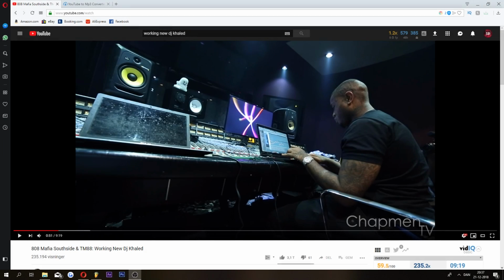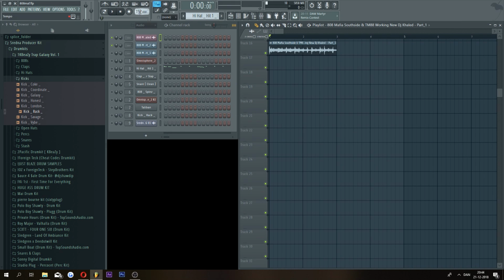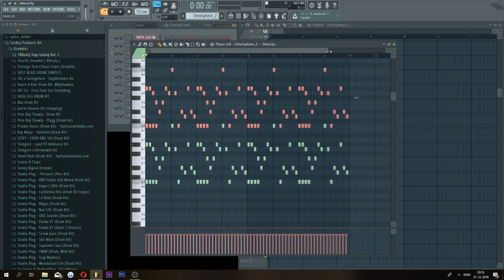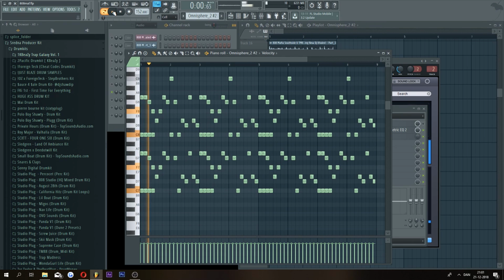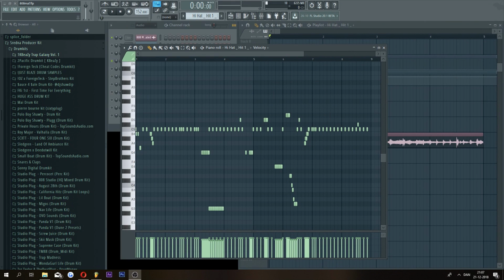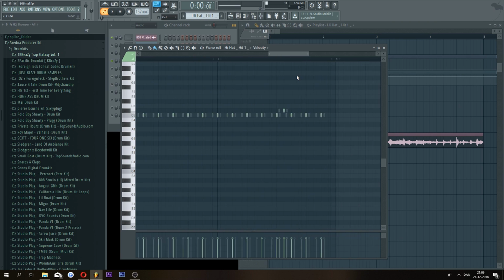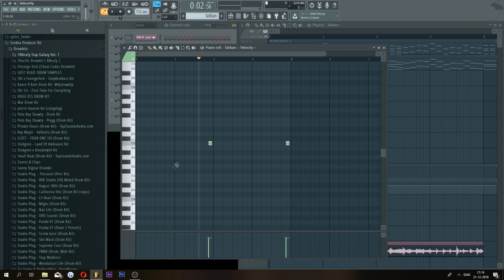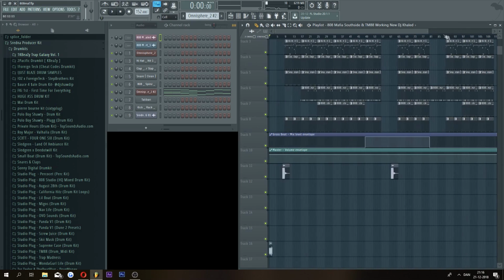How Southside Made The Beat From "Working New DJ Khaled" Jeffé Video! [TUTORIAL]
So. A LOT of you has been asking for tutorials to all these beats I'm remaking from Jeffé's and ChapmenTV's videos, so here they are! This is the first one! LEMME KNOW WHAT BEAT TO DO A TUTORIAL FOR NEXT!

Or you can find it on my channel!

If you're looking for serious business with me, or exclusive rights for a beat.